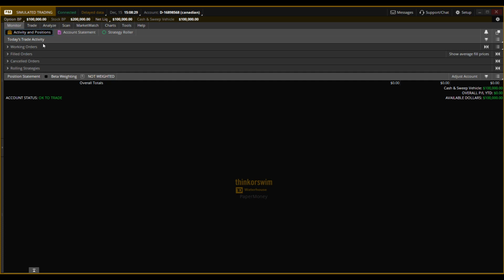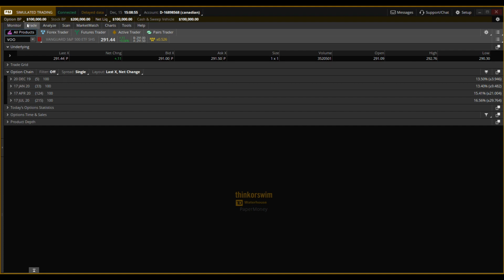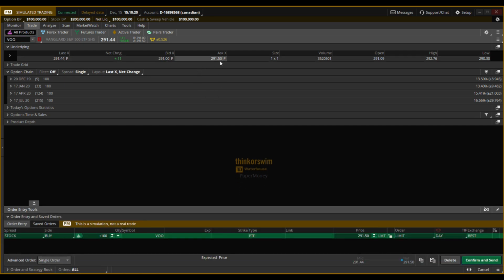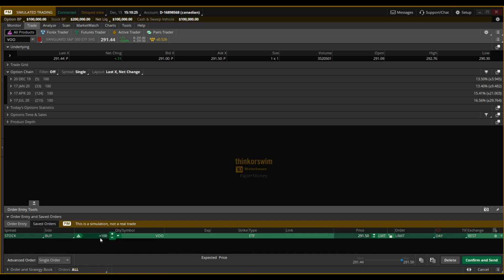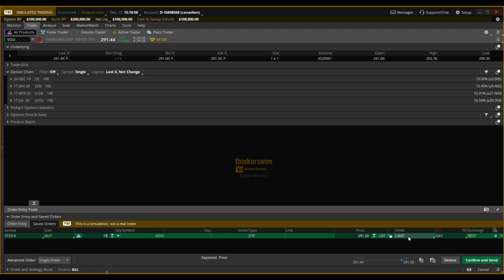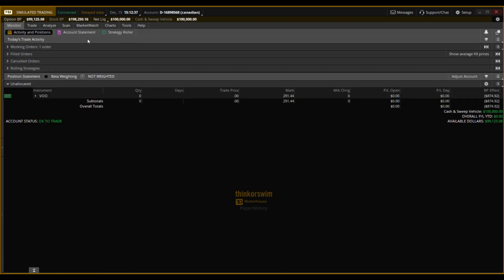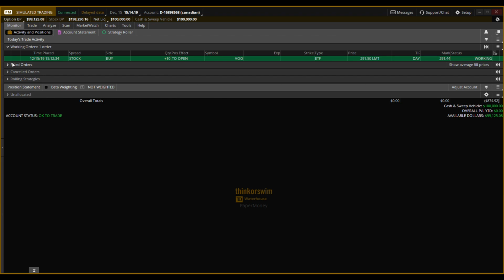When to buy stocks??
A video showing how to buy stocks using the dollar cost averaging strategy.

The video will also show the stock trading simulator TD's think or swim.